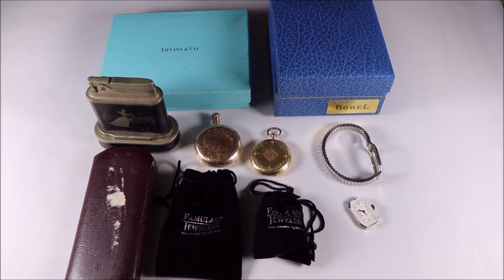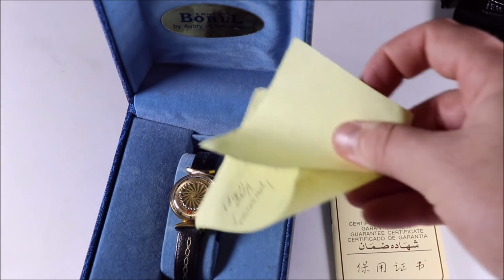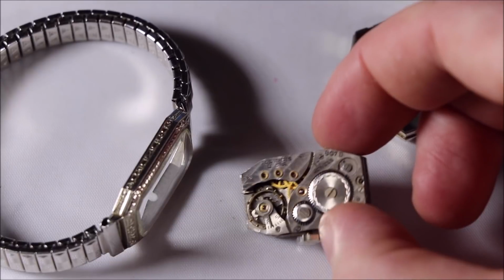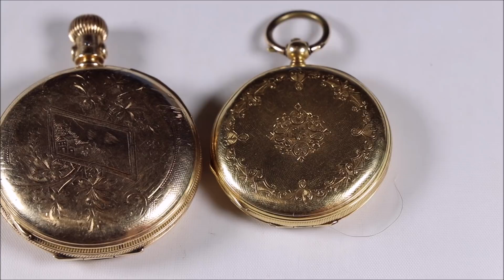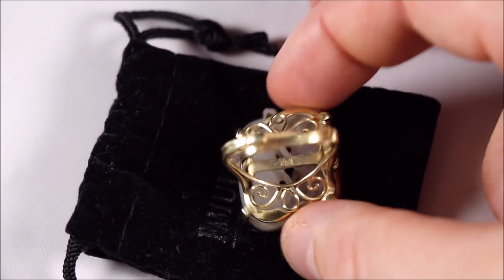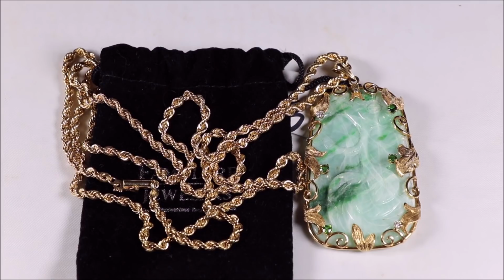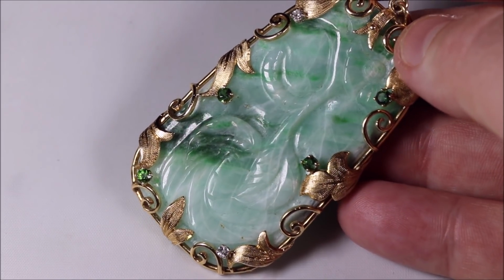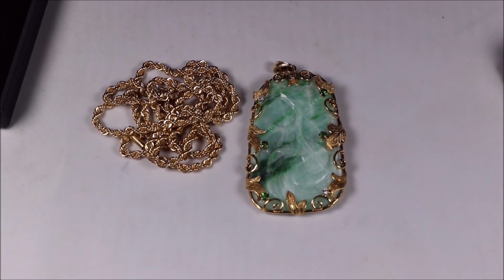Unveiling Elegance: 14K Gold Jade & Diamond Necklace, Tiffany & Co. Watches | Thrift Hunter | #165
Join Thrift Hunter on an enchanting journey through the world of estate sale jewelry finds! In this captivating episode, we unveil a treasure trove of sophistication, featuring a breathtaking 14K gold jade & diamond necklace, exquisite watches, and iconic pieces from Tiffany & Co.

Delve into the allure of timeless elegance as we explore the intricate craftsmanship and exquisite design of each piece. The 14K gold jade & diamond necklace radiates grace and beauty with its delicate jade accents and shimmering diamond embellishments, while the watches exude refinement and luxury with their intricate detailing and precision engineering.

Experience the thrill of discovery as we unearth hidden gems and rare finds at estate sales, each item imbued with a rich history and unparalleled charm. From vintage treasures to modern classics, our collection offers something truly extraordinary for every jewelry enthusiast.

As we navigate the world of estate sales, we share insider tips and expert insights for spotting valuable pieces and scoring incredible deals. From understanding hallmarks to assessing quality, our expertise guides us to uncover the finest treasures amidst the sea of offerings.

Celebrate the artistry and legacy of iconic brands like Tiffany & Co. as we showcase their timeless creations and enduring appeal. Whether you're a seasoned collector or a novice enthusiast, our estate sale jewelry finds promise a journey of discovery and delight.

DigiWeigh 600g Scale

Hello everyone I hope you enjoy this weeks episode of estate sale jewelry finds. This week I bought a nice large gold necklace and some quality watches. Really love the neat music box lighter and Tiffany playing cards.